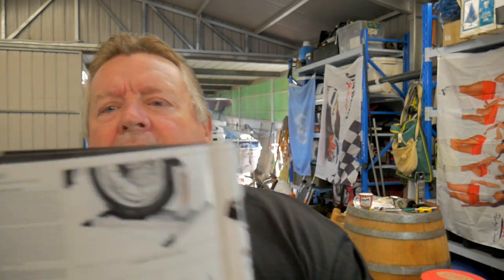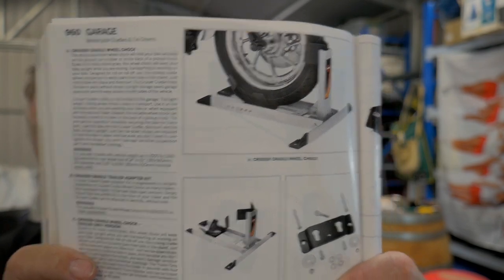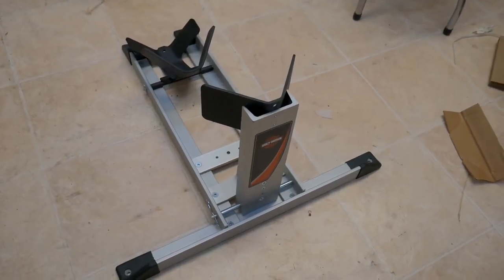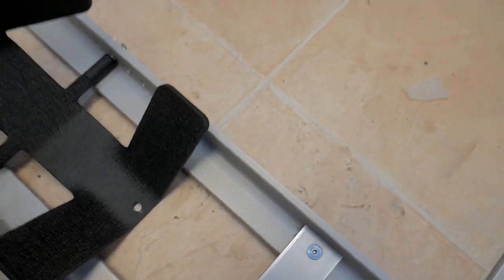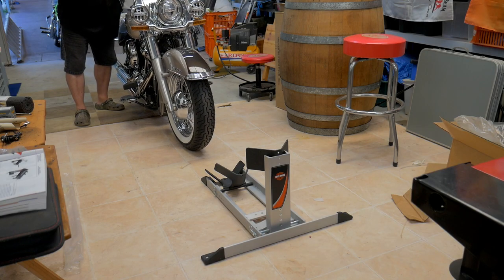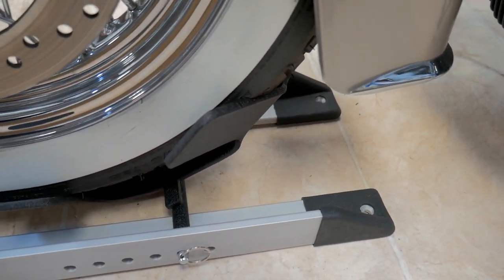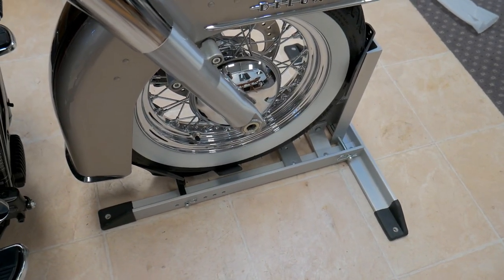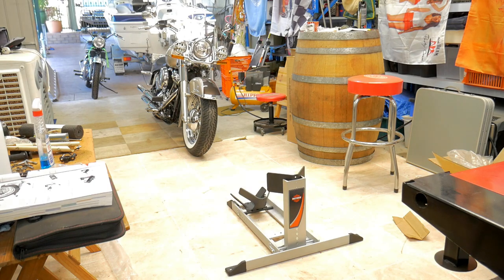HARLEY DAVIDSON WHEEL CHOCK REVIEW (for any bike)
This front wheel chock is just the thing for your trailer or ute. Can be adjusted to suit any front wheel.
LINKS to my gear I use:

Amsoil 1 Quart V Twin 20W-50
Amsoil V Twin Kit
GOPRO 7 USA
GOPRO 7 AUST
RODE MIC USA
RODE MIC AUST
RODE SMARTLAV MIC USA
RODE SMARTLAV MIC AUST
RODE SC3 MIC ADAPTER USA
RODE SC3 MIC ADAPTER
TOM TOM 550 USA
TOM TOM 550 AUST
DJI OSMO MOBILE 2 USA
DJI OSMO MOBILE 2 AUST
TAKSTAR MIC USA
TAKSTAR MIC AUST
PANASONIC HC-V8OO HD CAMCORDER AUST
DJI MAVIC 2 DRONE USA
DJI MAVIC 2 DRONE AUST
* Great Value, TRUCKMALL LED LIGHTS FOR ROAD KING, HERITAGE, USA